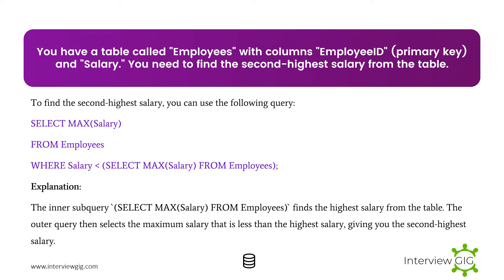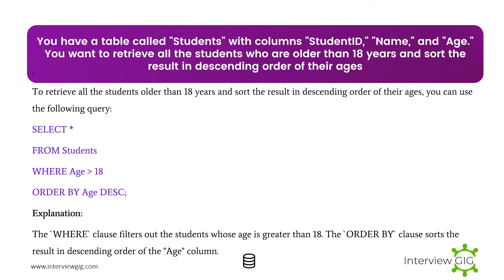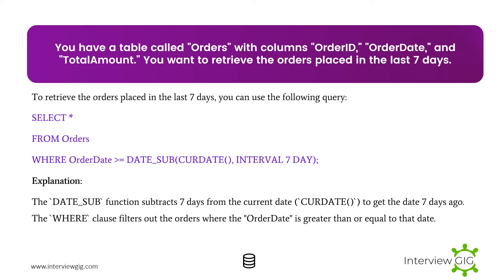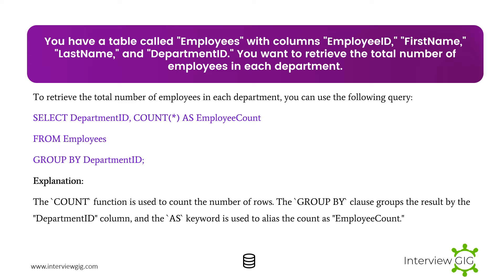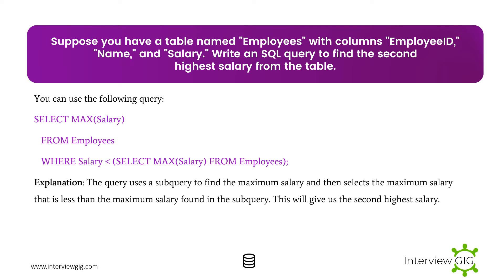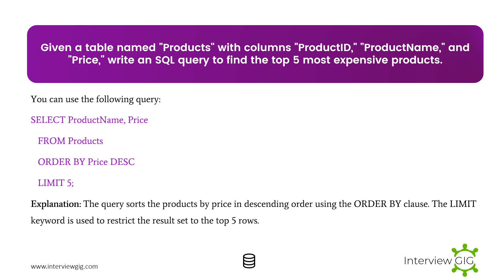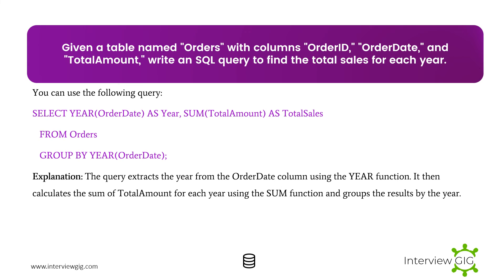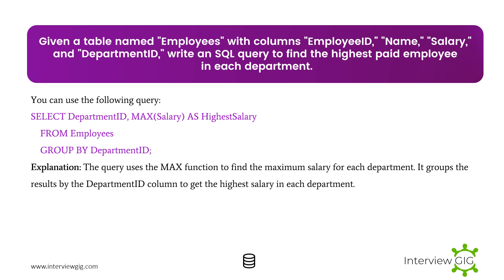SQL Scenarios Interview Questions and Answers for freshers & Experienced.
Here are 20+SQL  scenario-based interview questions along with their answers for freshers & Experienced candidates.These sample questions cover different SQL concepts and should help you prepare for your interview. Make sure to understand the logic behind the queries and practice writing them to gain confidence.

Top 10 SQL scenario-based interview questions and answers for freshers.
Top 10 SQL scenario-based interview questions and answers for Experienced